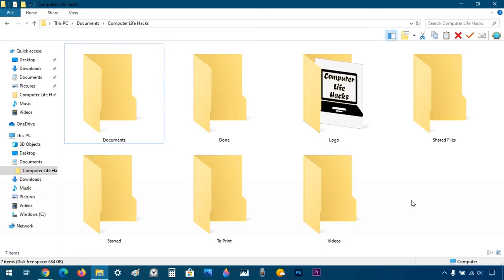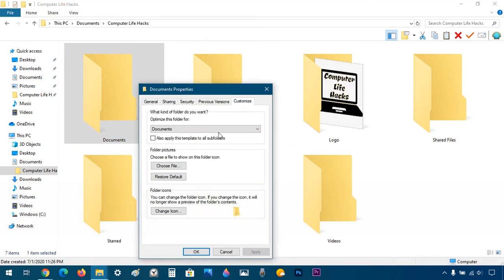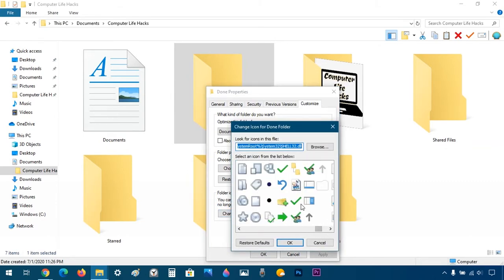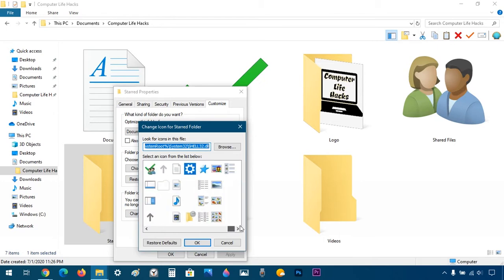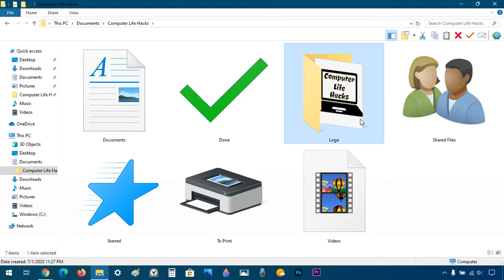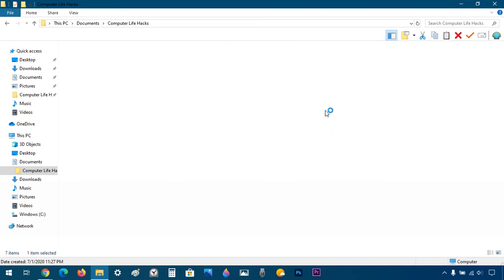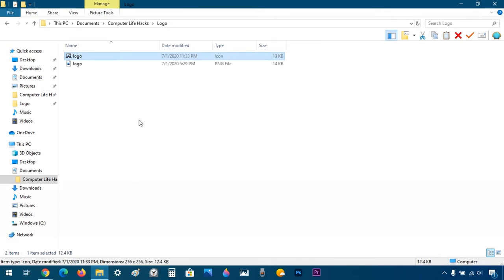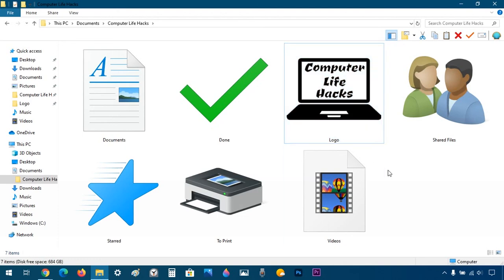How to Change The Folder Icon in Windows Explorer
Are you bored of that always-yellow never-changing folder icon in windows explorer? Well, so are we. Join us to find out how to change it either to one of the options provided by windows, or your own custom image!

We truly appreciate the support, just the click of that one red button means a lot to us.